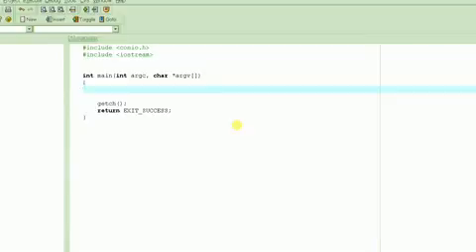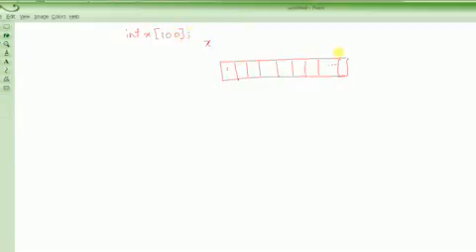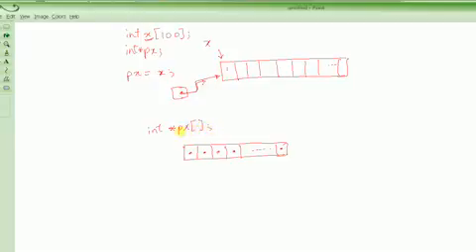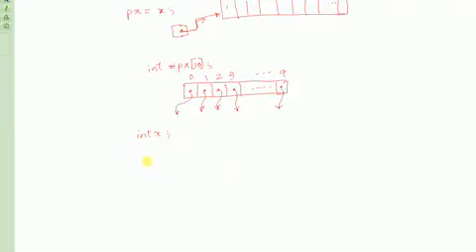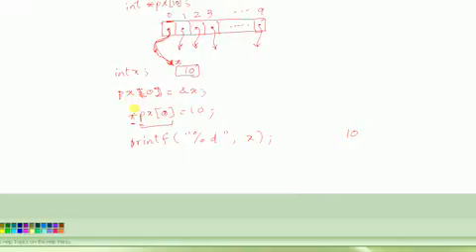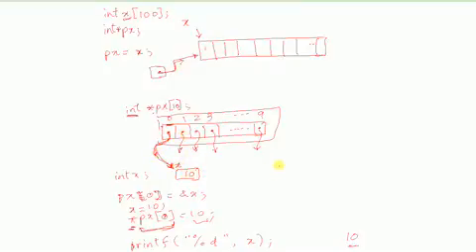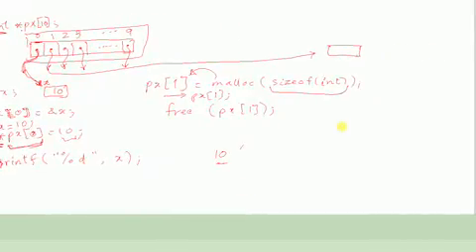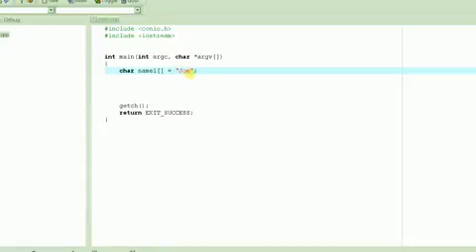C Programming Tutorial with g.KARLOS - Array of Pointers Part 1 HD